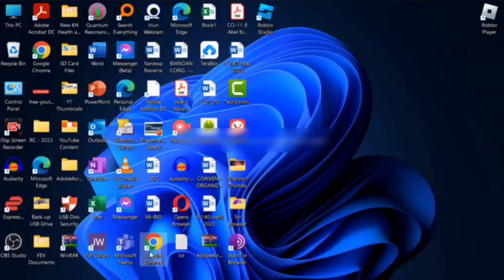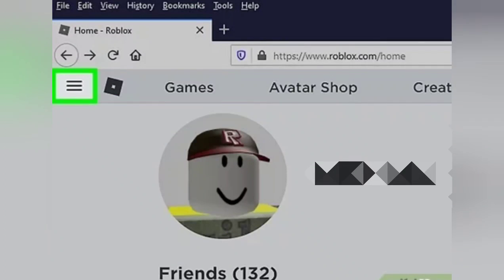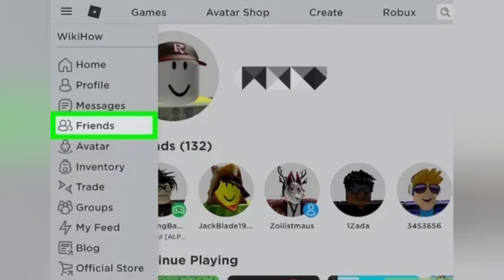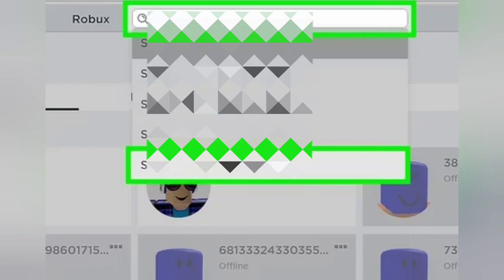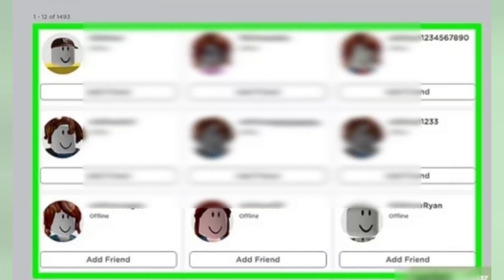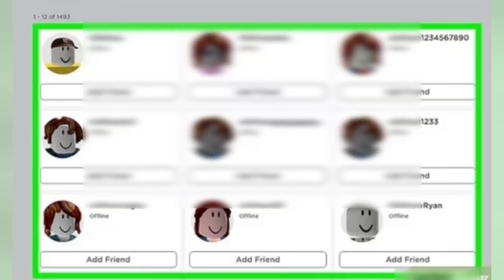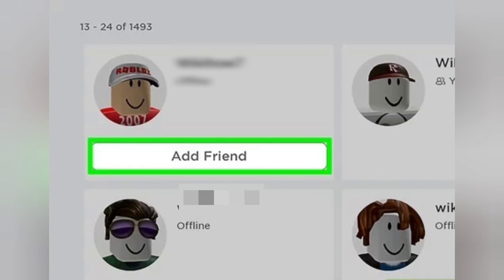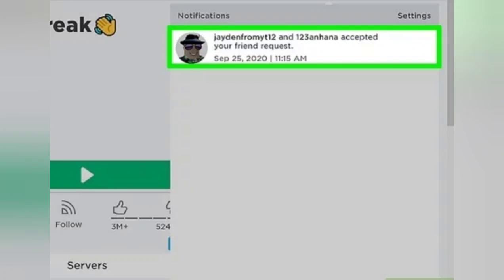How To See The Friend Request You Sent On Roblox (Easy)